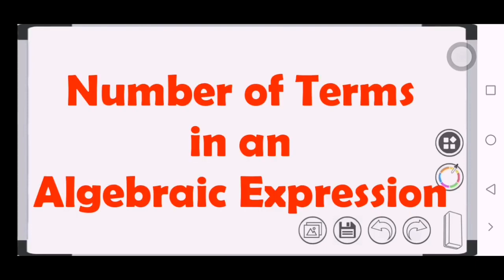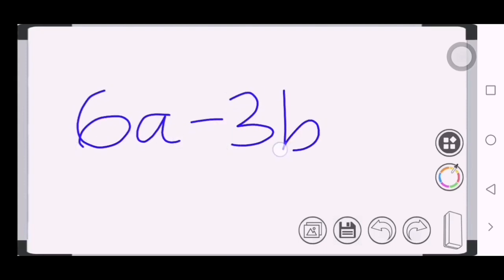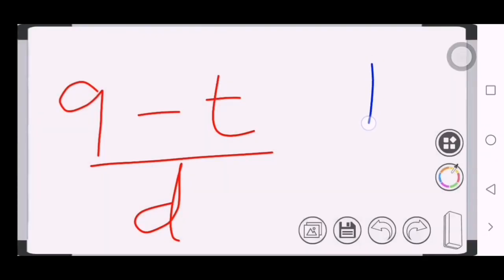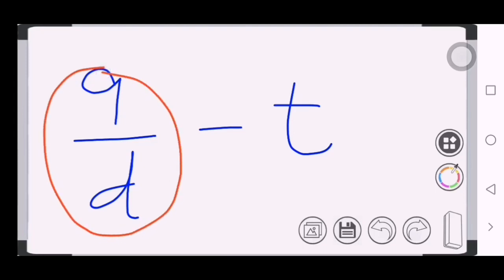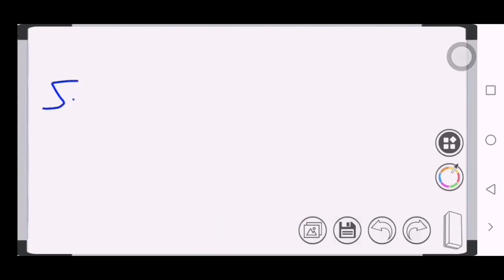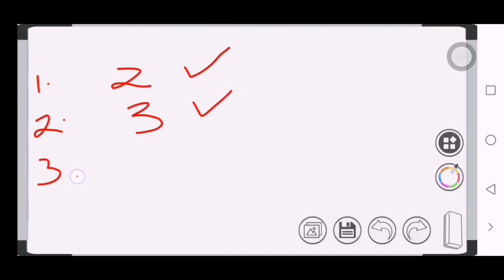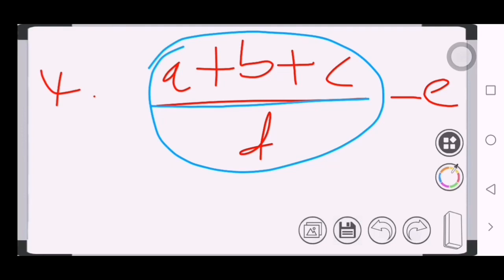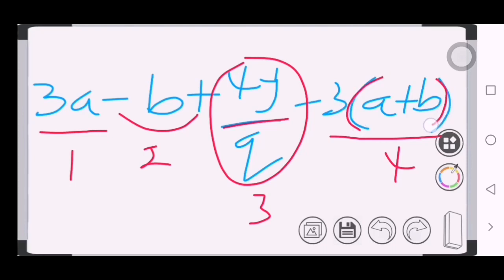Number of Terms in an Algebraic Expression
In this video, we still look at the basics of Algebraic Expressions.
Here, we look at how we can identify the number of terms in a given expression.
If you are in Grade 7 or if you want to revise on how to identify the number of terms and what constitute a term in an expression, look no further, Mr B has got your back💪🏻